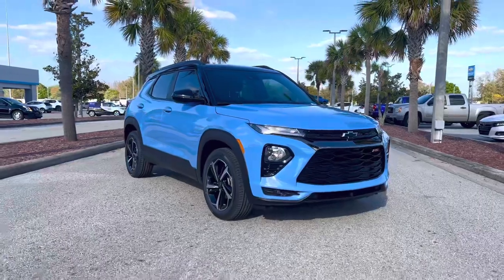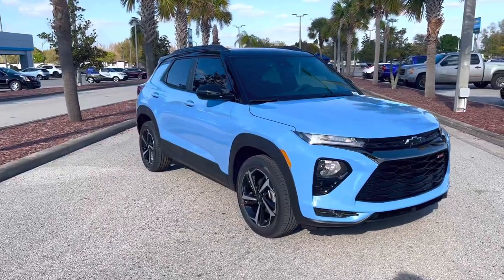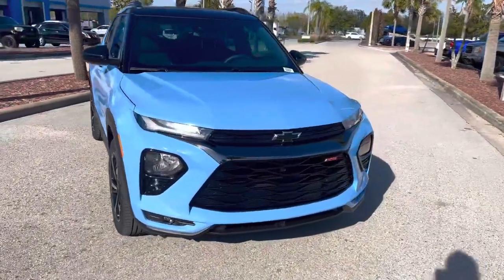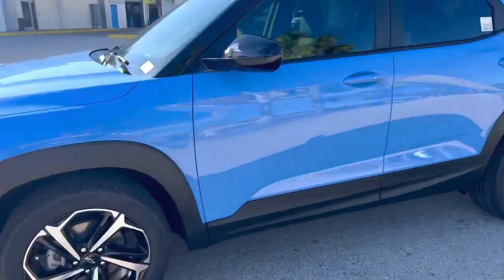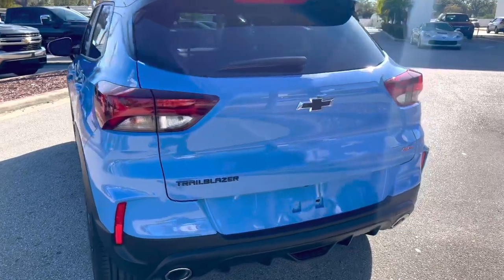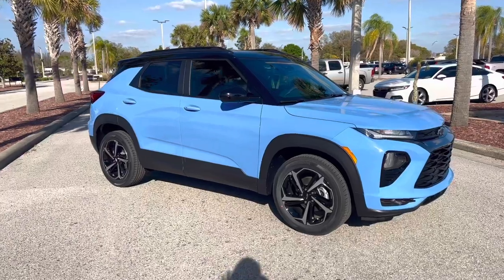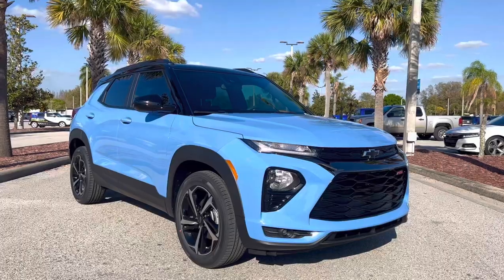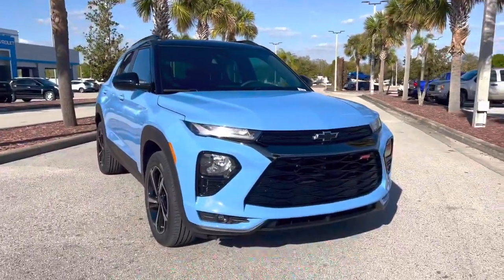2023 TrailBlazer RS | Fountain Blue